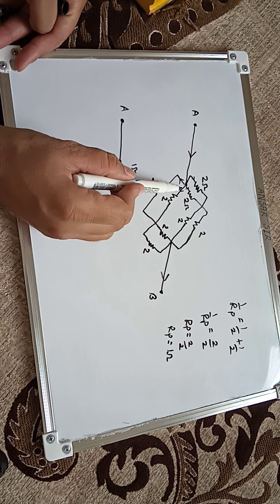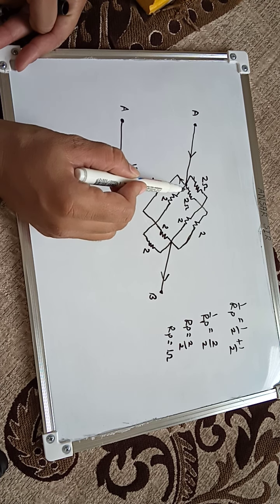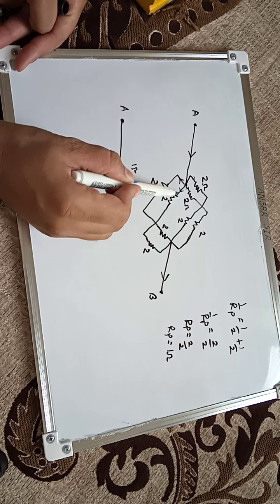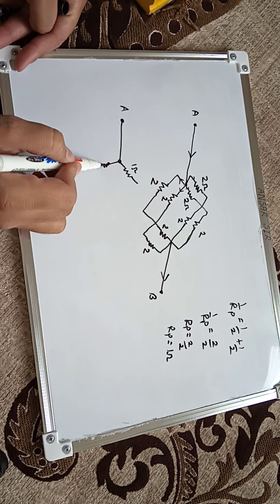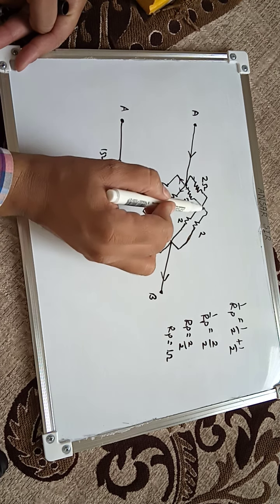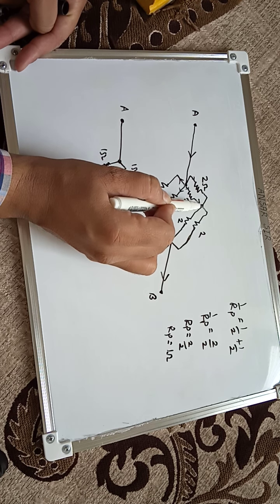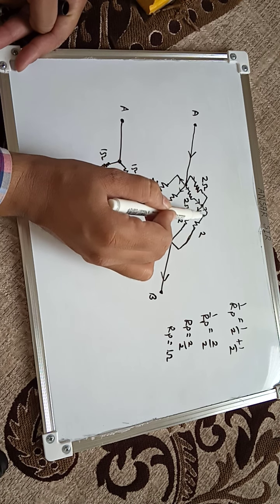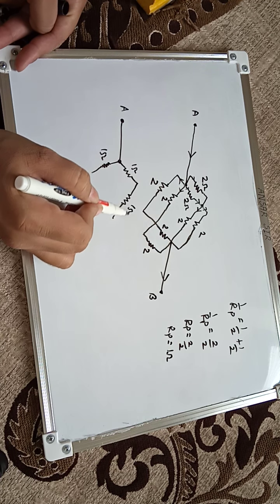X CBSE: SCIENCE ELECTRICITY: 2012 BOARD'S NUMERICAL SOLVED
EJAZ SIR'S MATHS ACADEMY